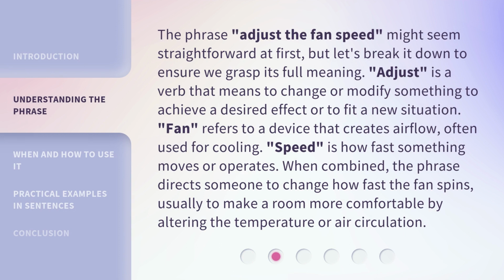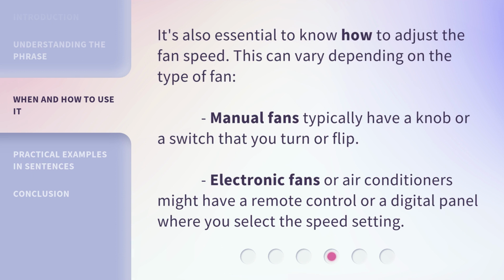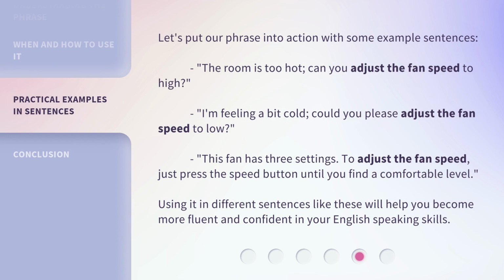Adjusting the Fan Speed: A Simple Guide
Mastering Fan Speed: A Quick Tutorial • Learn how to easily adjust the fan speed in this simple and informative guide. Keep your space cool and comfortable with these quick tips!

00:00 • Introduction - Adjusting the Fan Speed: A Simple Guide
00:36 • Understanding the Phrase
01:16 • When and How to Use It
02:08 • Practical Examples in Sentences